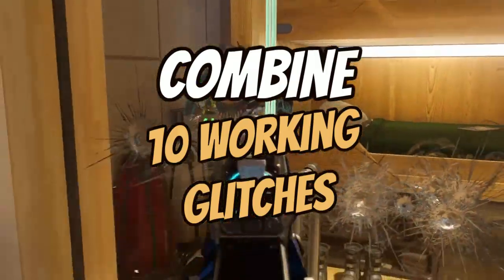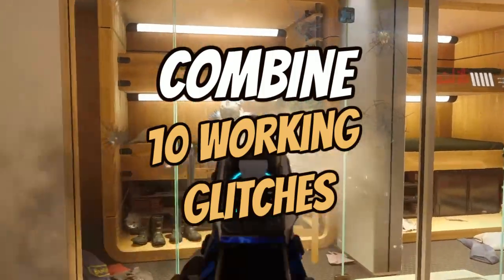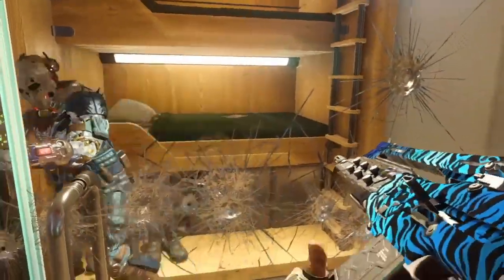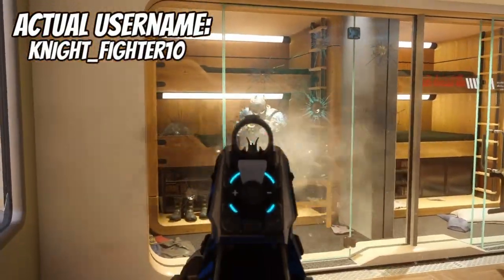»» Combine 10 Working Glitches, Ledges & Wallbreaches on Black ops 3 ▬ BO3 Glitches ««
Hi I'm Doritos - Combine 10 Working Glitches in 2017!

»▬» - Join the CRD Glitching Community! - «▬« -

 ▬» PS4 - Doritos6_

- »▬» - Songs Used - «▬« -
 ▬» Giraffe Squad - Wait For Me

Later... :)

 Game - Black ops 3